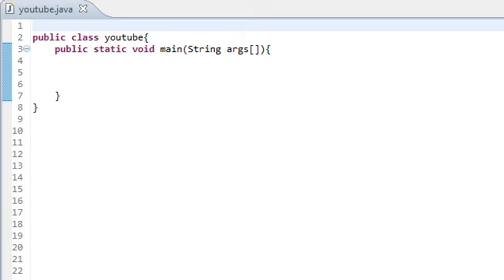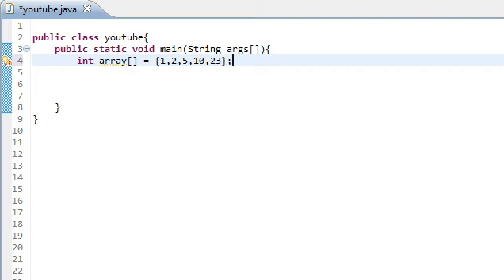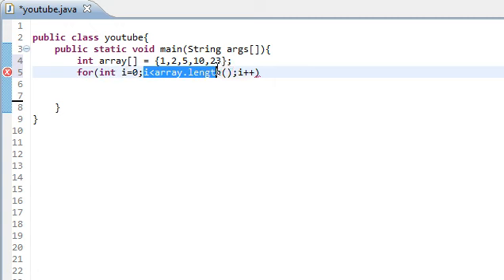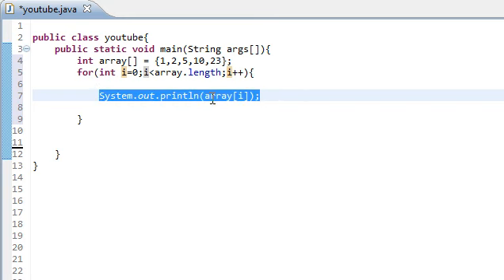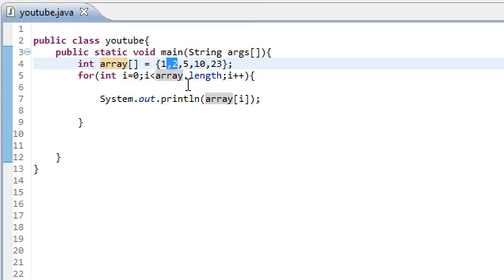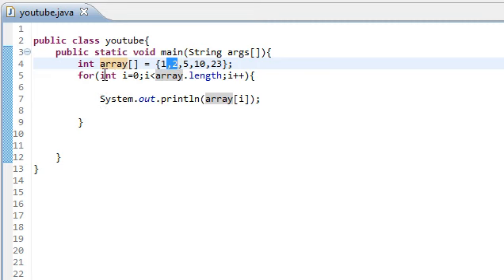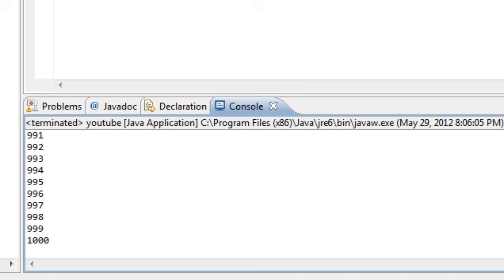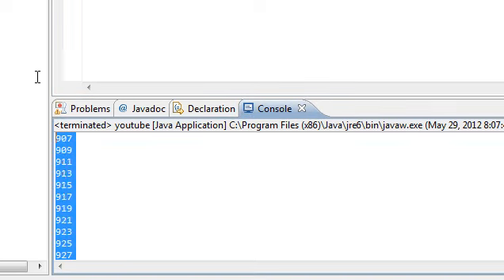Java 7: For Loops